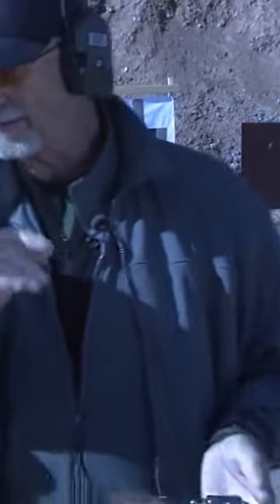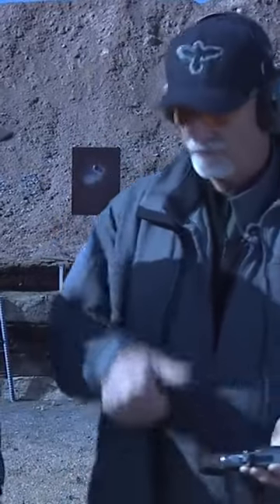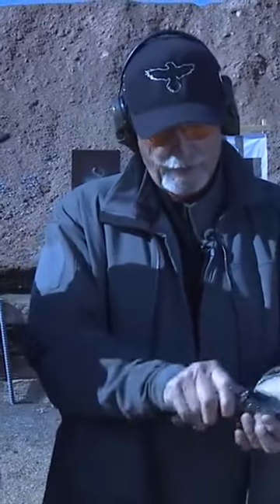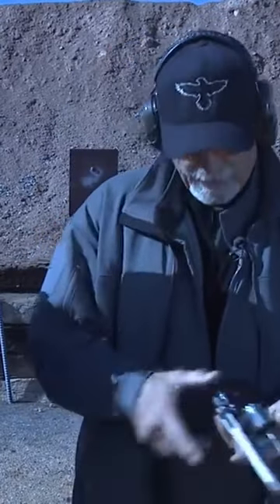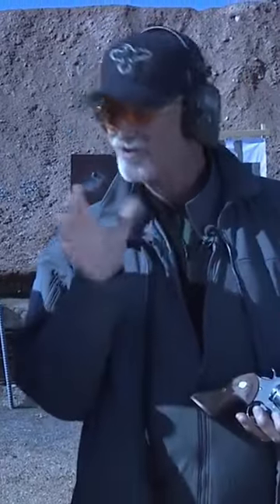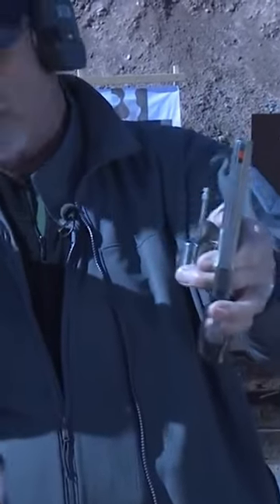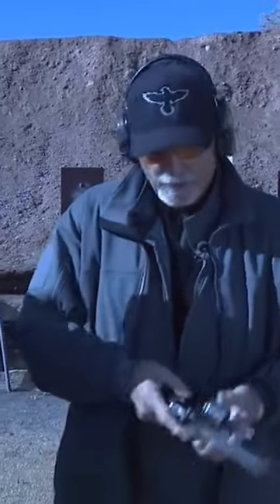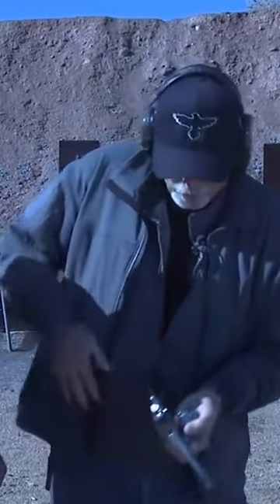The Lost Art of Running a Revolvers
We take the new Colt Python and do some training with Living Legend Ken Hackathorn.  Ken and I talk some history and Ken also shares some of his training drills!!  Check it out, learn from the master himself!! See the full episode

1. Adobe Premier Editing Software
2. Adobe After Effects
3. Abobe Photoshop
4. Westcott Flex Daylight Set
5. Sanken COS-11D Lavalier Mic
6.  DJI Mavic 3 Drone
7. Epic GoPro / Action Camera Mount for your Boat
8. Dracast Pro On-Camera Light
9. Dracast Halo Ring Led Light
10.  Nikon Z9 Mirrorless Digital Camera
11. Sony PXW-FX9 XDCAM 6K Camera System
12. Quick Release Shoulder Plate
13. The New Pelican Air Travel Cases!
14. Westcott Scrim Jim
15. Sony A7 4k Video and Still Second Camera
16. Go Pro 10